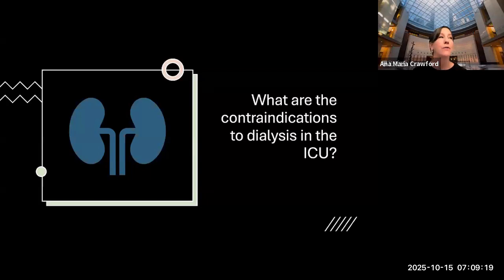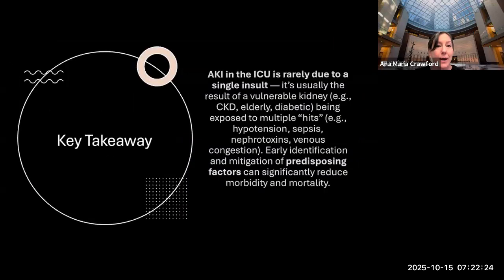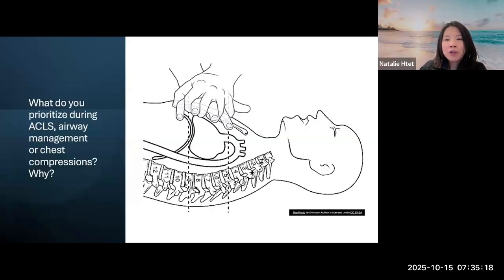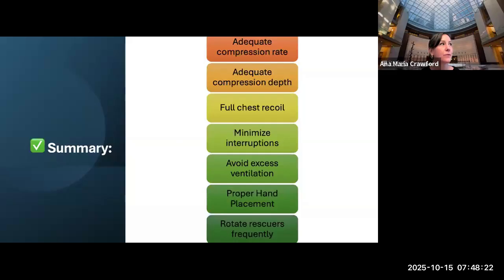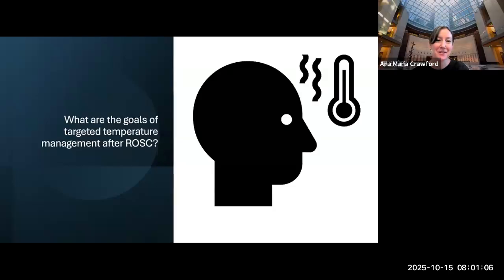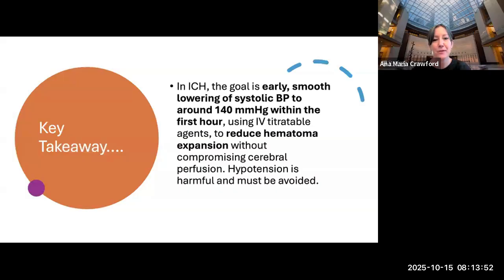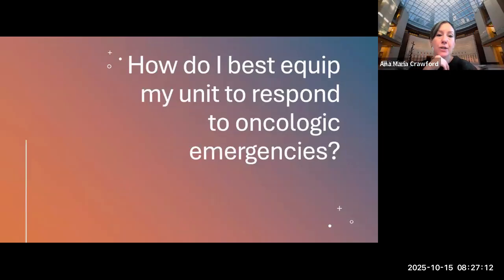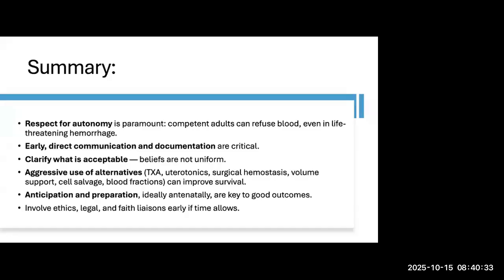Foundations of Critical Care - Session 12 - Frequently Asked Questions Part II